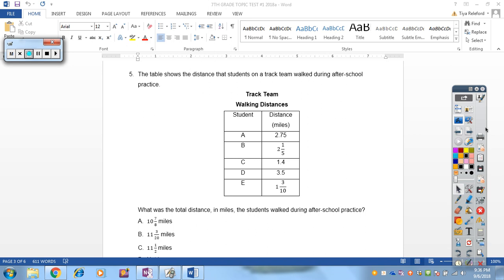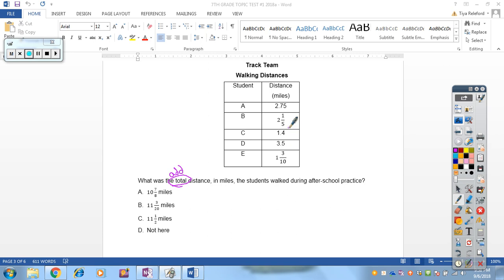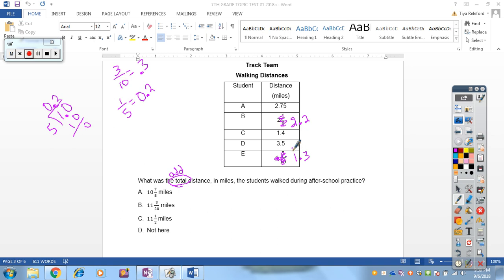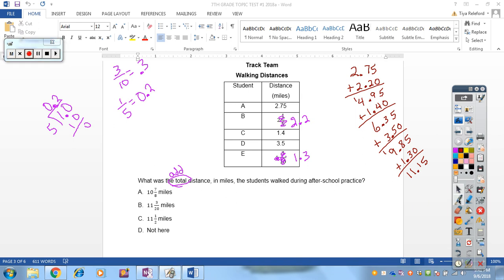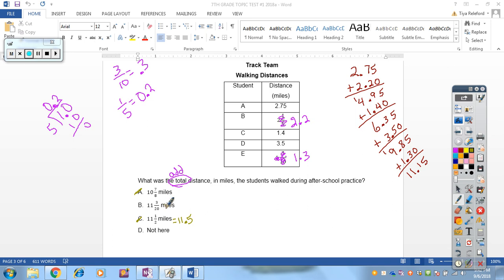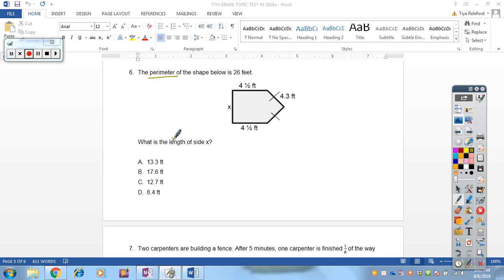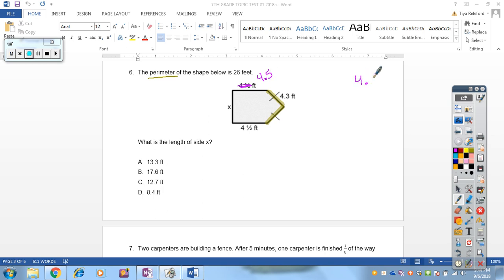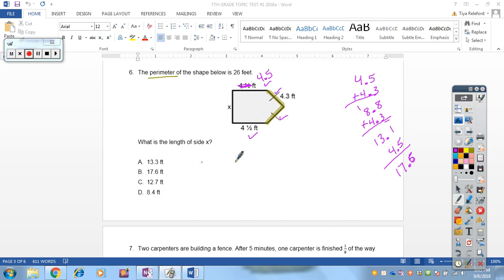CA1 questions 5 and 6